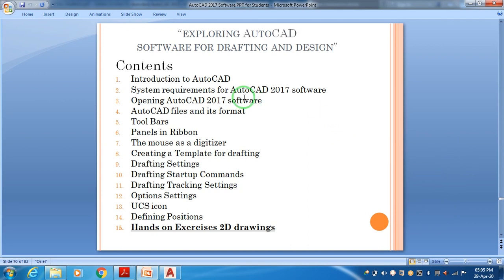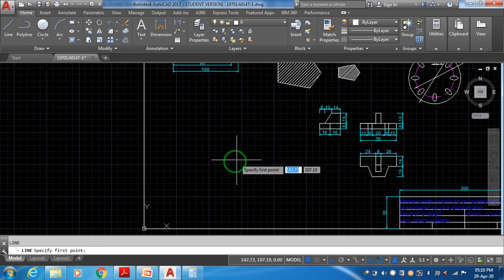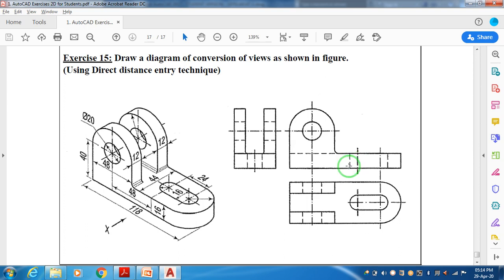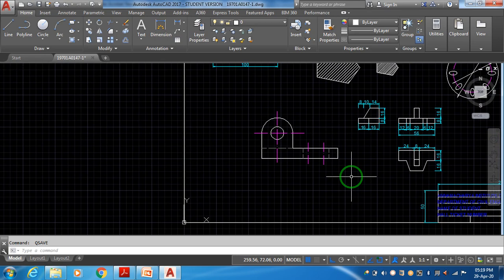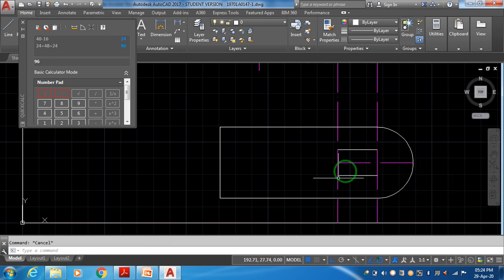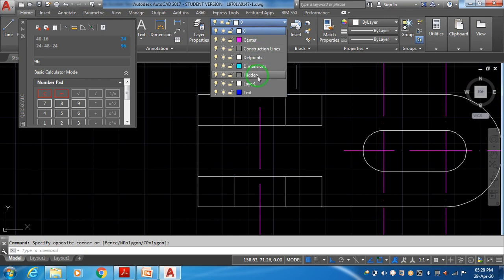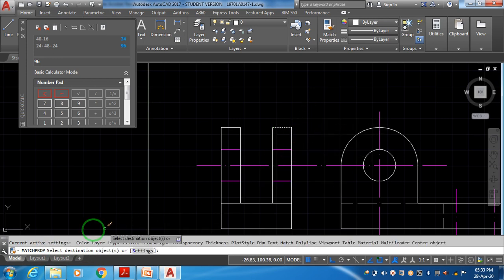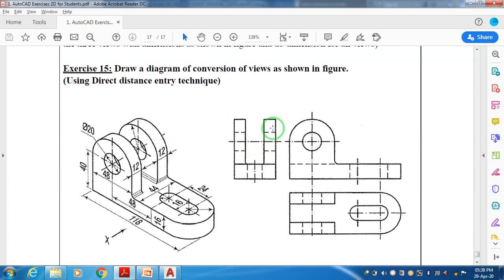19 AutoCAD Video Tutorial Part 19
It's about Content 15 - Hands on Exercises 2D drawings, Exercise - 15